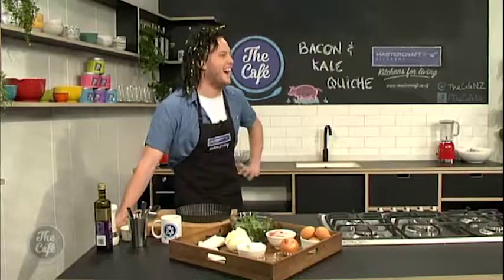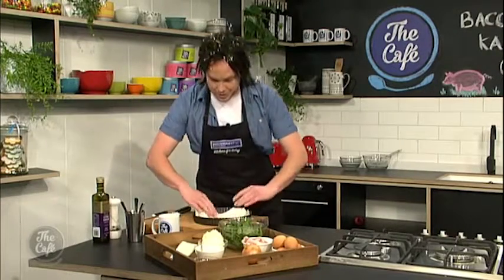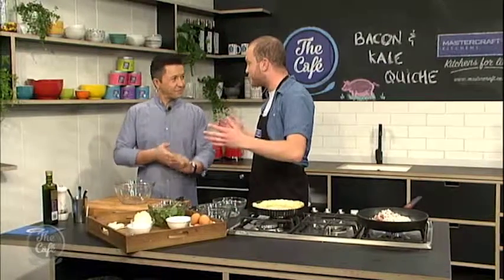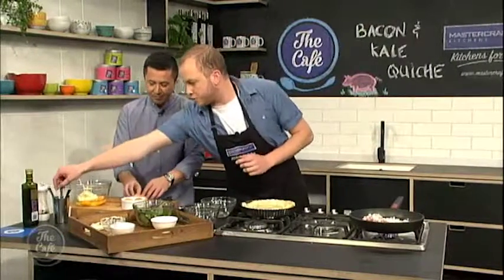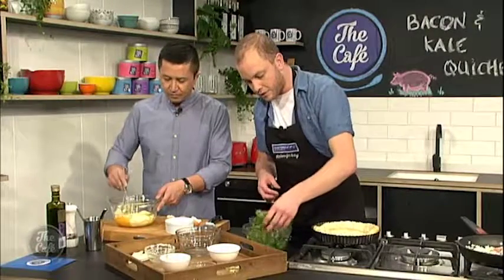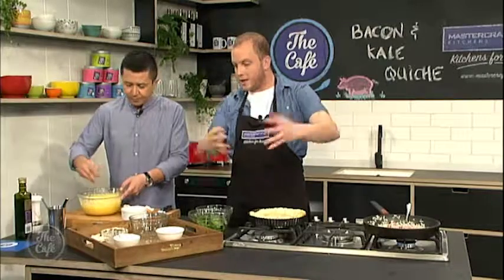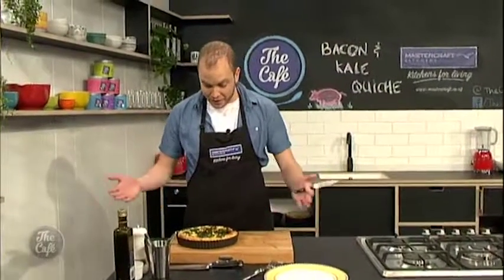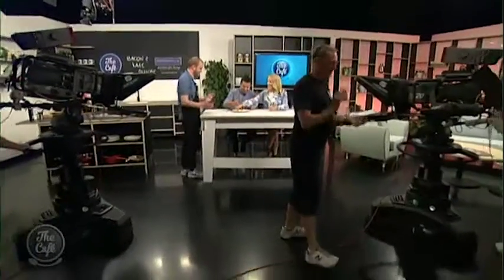Masterchef Winner Tim Read bakes up a Bacon and Kale Quiche